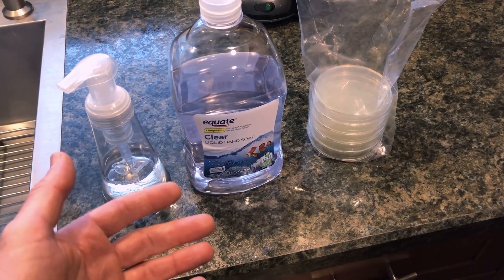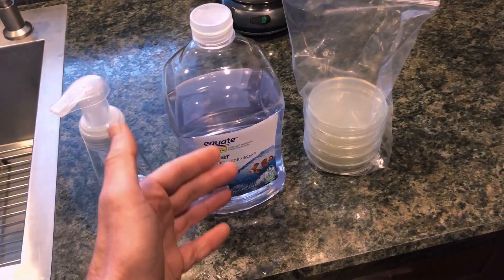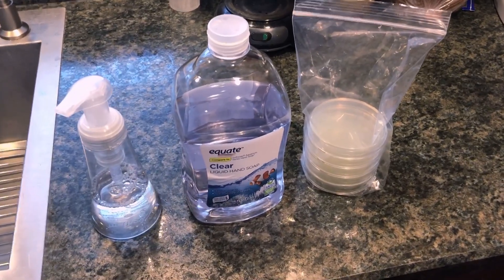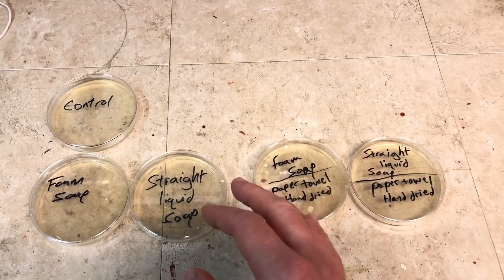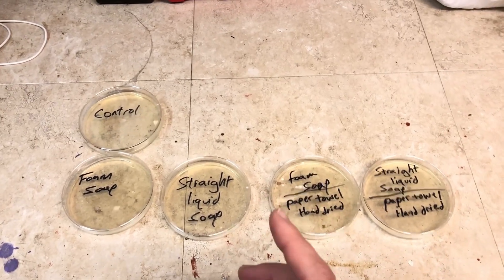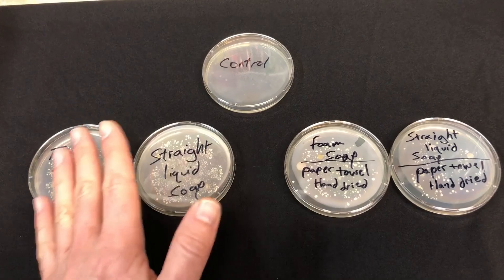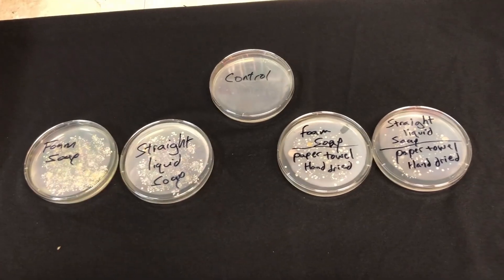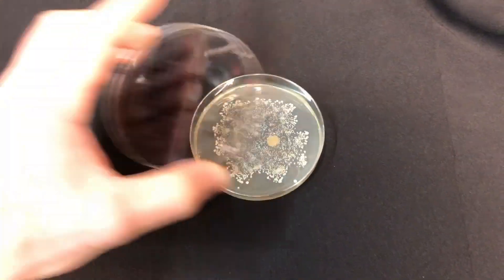Is Less Soap, Less Effective? | Save Money on Hand Soap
For a long time I have been using foam soap. I started by purchasing 4 soap  bottles with foam pumps. They were already filled when they were purchased. Instead of buying more bottles or buying expensive special "Foam Soap" refills when they ran out, I just purchase a large regular liquid hand soap refill bottle for a few dollars. I then dilute the soap with water and voila...Foam soap. I refill 3 of these bottles that get used the most in the house about once per month. The refill jug lasts well over a year. So basically I only spend around $3 on hand soap or less per year.

My main question after getting into bacteria growing was...Does using a diluted soap make it less effective?

Ozone Generator
Heat mat
Petri Dish Kit
Inline Thermostat
UVC Lamp

General Hydroponics Nutes
PH up PH Down
2" Net Cups
3" Net Cups